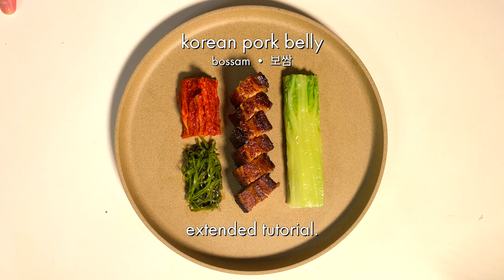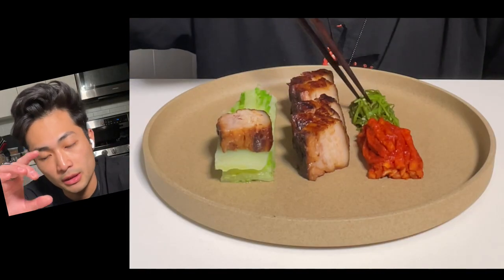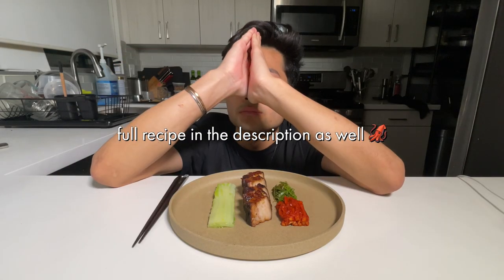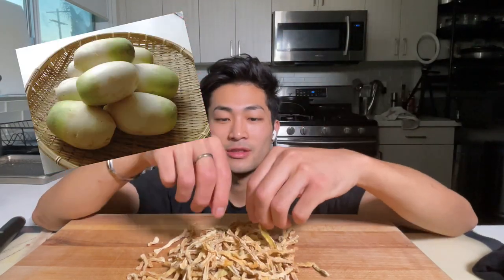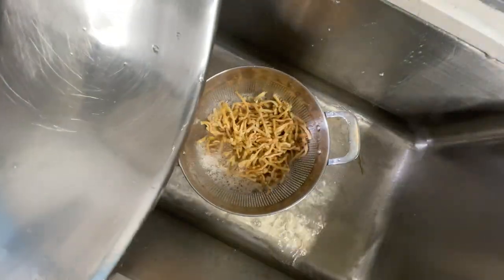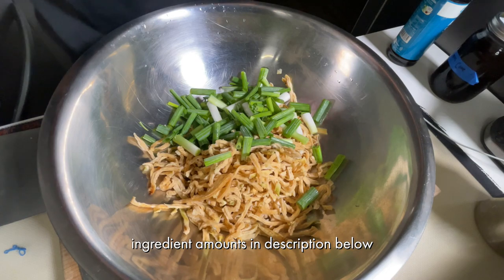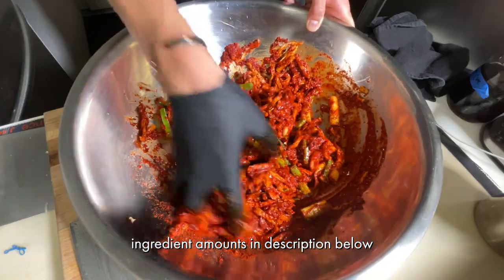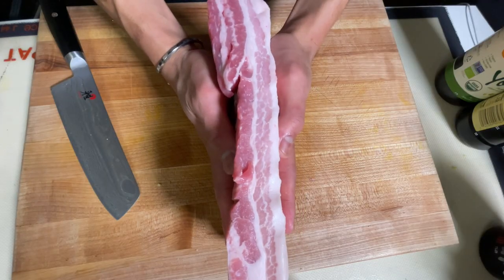A Modern Twist on Bossam, or Korean Pork Belly Wraps (보쌈)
for this modern take on bossam, i took inspiration from Chef Hooni Kim.

he focuses on seasoning the pork belly, serving this with a stronger dehydrated radish dish, and a neutral, but crisp tasting cabbage. the rearrangement of flavors within a dish can easily improve or destroy a dish, but this version of bossam succeeds in this process.

in addition, i froze some of the bossam for my homemade Shin Ramyun. whereas the japanese have chashu for their ramen’s protein, i like to add bossam as my protein for this classic korean ramen.also, hi YouTube, my name is h woo 👋

chapters.
0:00 intro
0:29 spicy dehydrated korean radish
1:22 bossam
2:34 cabbage wraps
3:05 scallion salad
3:35 finish pork belly
3:53 plating + conclusion
RECIPE • BOSSAM (보쌈) • KOREAN BRAISED PORK BELLY

serves 4
3 lbs - skinless pork belly
salt & pepper
5 tbsp - canola oil, or any high-smoke point oil
2 - medium carrots, peeled, cut into 1 inch pieces
2 - medium onions, 1/8 inch thick slices
2 cups - sake
2 cups - mirin
2 cups - water
2 cups - soy sauce
0.5 cup - yondu (optional)
10 - garlic cloves, peeled and minced
1 oz - ginger, minced
0.75 cup / 100 g - sugar
5 / 20 g - dried shiitake mushrooms
1 / 17 g - 10inch square dashima

method
cut pork belly into manageable sizes, season with salt & pep all around
in a heavy dutch oven/pot, heat 2 tbsp canola oil on high heat
sear pork belly on all sides, then remove once golden brown all around
on med-high heat, cook carrots and onions for 8-10min, stirring
on high heat, add sake and mirin, cook off alcohol around 3min
over a simmer, reduce liquid to about 0.5 cups, about 10min
make sure to scrap fond off the bottom of the pot while doing this

add the rest of the remaining ingredients
make sure pork is fully submerged, cover with parchment paper if need be
cover pot with lid, and bring to a boil

transfer pot to oven, braise for 1.5 hrs
once pork is tender, remove, and let pork rest in liquid for 10min (just to cool down a bit)
remove pork from pot, strain out solids from the braising liquid
you can store pork in braising liquid in a sealed container in the fridge for up to 3 days

when ready to serve, reheat pork by placing in braising liquid in a large pot over medium heat
bring to a simmer, and simmer for 15min to ensure meat is hot
remove pork, pat dry, you can also trim pork belly for presentation now
heat a large skillet on high heat, add remaining canola oil, and sear pork belly for about 15s on each side
slice pork belly, and plate however you’d like
SPICY DEHYDRATED KOREAN RADISH (무말랭이 무침)

makes 8 cups (this will last you a while)

200 g / 7 ounce packet of dehydrated Korean radish
2 cup / 500 g - dashi or water*
2 cup / 220 g - gochugaru (korean chili flakes)
2 tbsp / 54 g - sugar
1 tbsp / 26 g - coarse salt
1.5 tsp / 16 g - korean anchovy sauce
8 / 20g - garlic cloves
1 bunch - scallions, 1 inch batons

method
wash dehydrated radish in cold water, drain, then transfer to a bowl
add the rest of the ingredients, mix well
cover with plastic wrap or transfer to a container
leave at room temperature for 2 hrs, mixing every 30 minutes
once all the liquid has been absorbed, try one of the radishes
if it’s still dry in the middle, add another 0.5 cup of water and hydrate more
the radish should be crunchy, not hard to chew, and the marinade is paste-like
transfer radish to the fridge, chill for 6 hrs before serving
keeps in fridge for up to 4 weeks
KOREAN NAPA CABBAGE WRAP

1 - head napa cabbage, quartered
0.5 cup - sugar
0.5 cup - salt
1 gal - water

method
in a large pot, boil water with sugar and salt
blanch quartered cabbage for 8-10min, until cabbage is bendy
remove, and chill in ice water for 1 min
remove cores, and (optional) trim cabbage leaves to be 1.5 x 4 inches for presentation
SCALLION DRESSING

this ‘salad dressing’ can be used on a variety of herbs. in this dish, mix some into thinly slices green onions to create a brighter and better green onion garnish. top this green onion salad on bossam, dumplings, noodles, etc.

0.50 cup / 160 g - soy sauce
2 tbsp / 22 g- water
2 tsp / 8 g - sugar
2 tbsp / 12 g - gochugaru
2 tbsp / 22 g- sesame oil
4 tbsp / 22 g- rice vinegar
2 tbsp / 35 g - mirin
2 tsp / 6 g - sesame seeds

method
mix together in an airtight container, this can be stored in the fridge for up to 2 weeks. make sure to stir/shake sauce well before using.